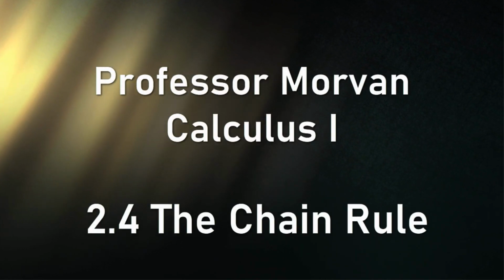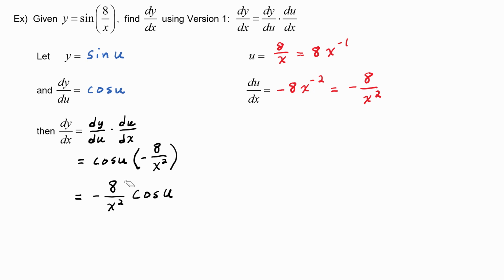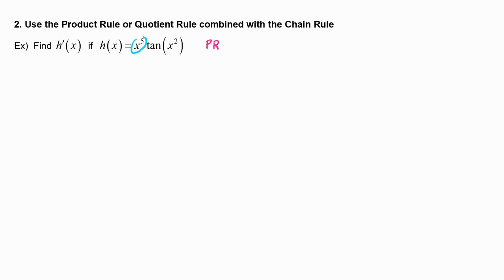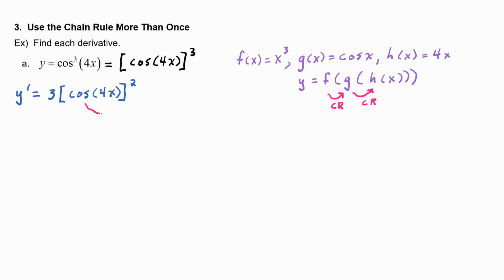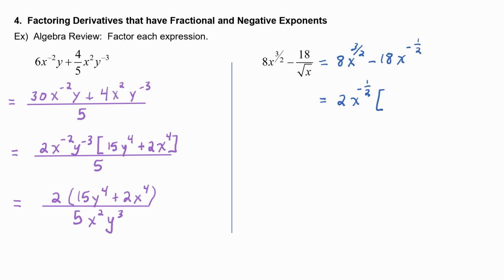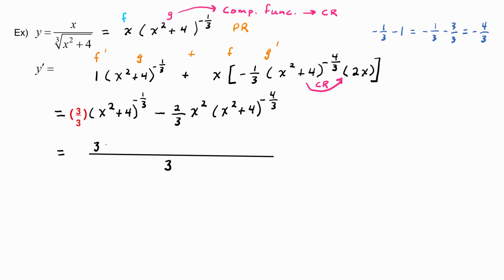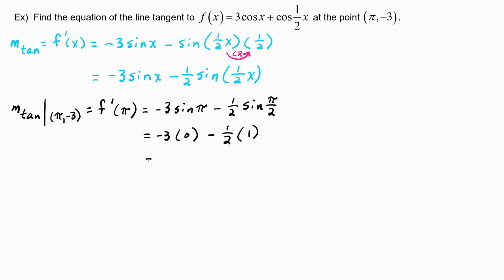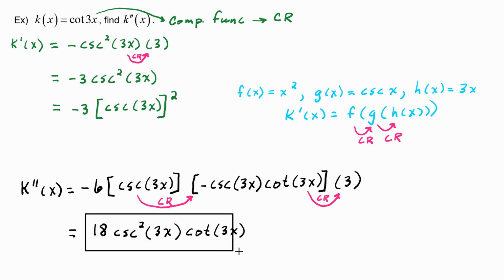Calculus I - 2.4 The Chain Rule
In this video you will learn about:
 - Algebra Review of Composite Functions
 - The Chain Rule (for taking derivatives of composite functions)
 - Using the Product Rule or Quotient Rule in Combination with the Chain Rule
 - Using the Chain Rule More Than Once
 - Factoring Derivatives that have Fractional and Negative Exponents
 - Finding the Equation of a Tangent Line
 - Higher Order Derivatives Involving the Chain Rule